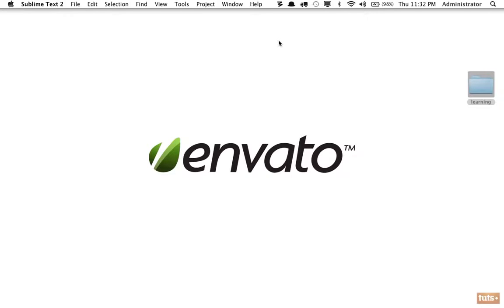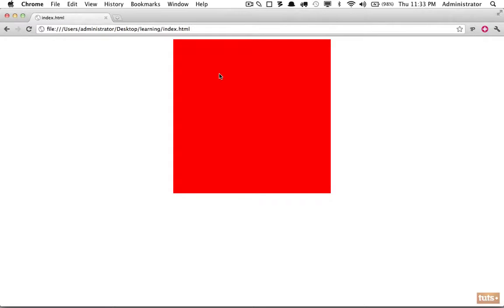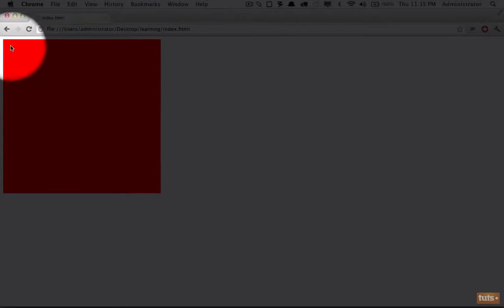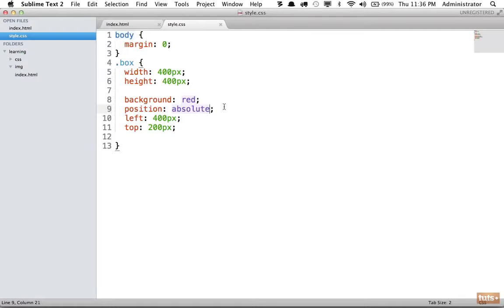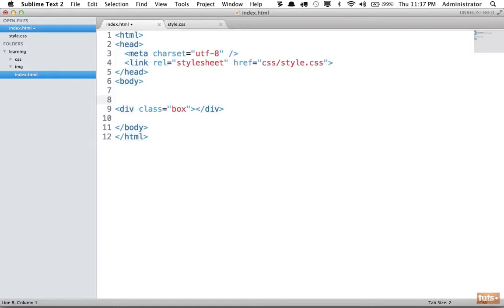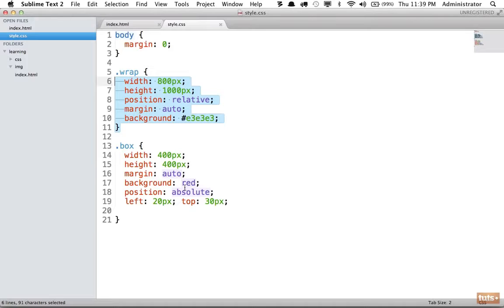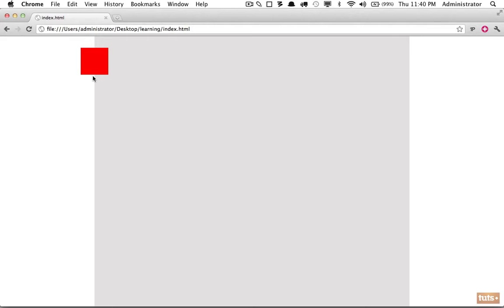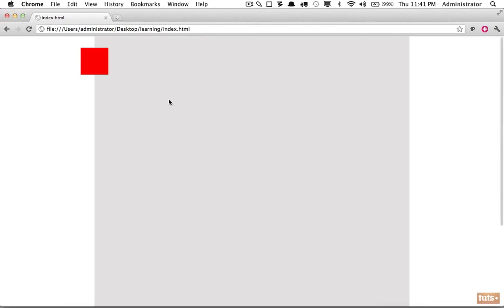Day 20 Relative and Absolute Positioning 30 Days to Learn HTML & CSS